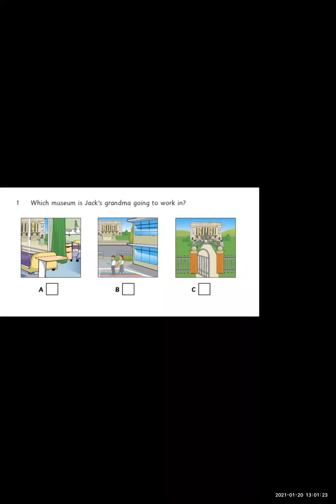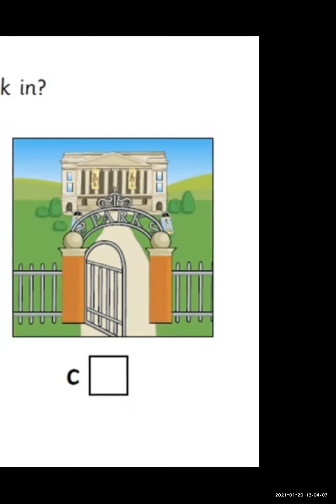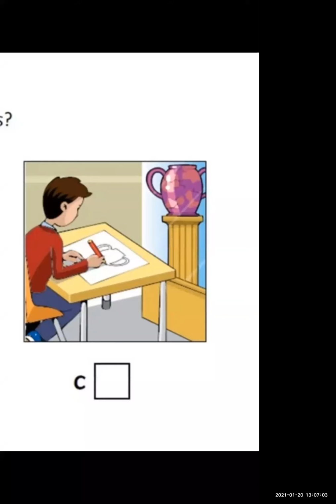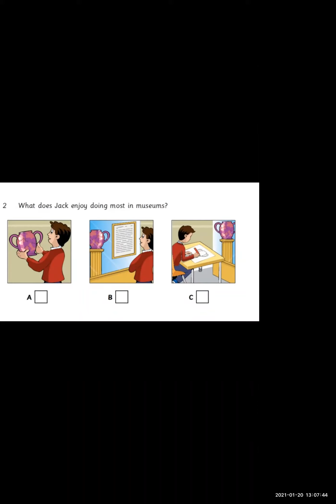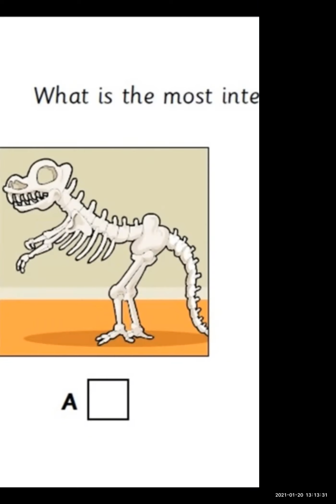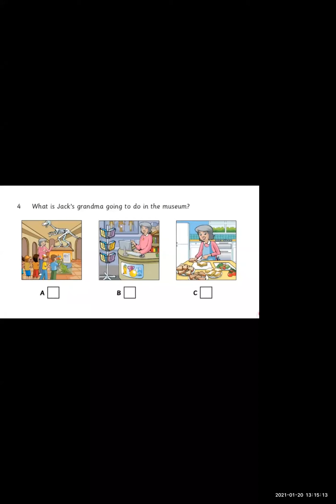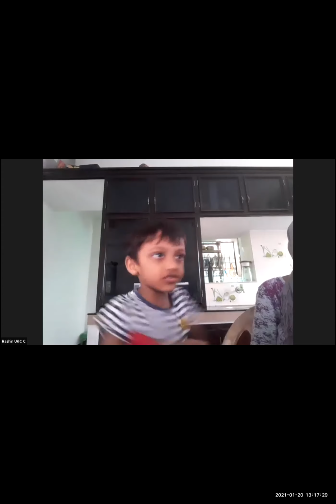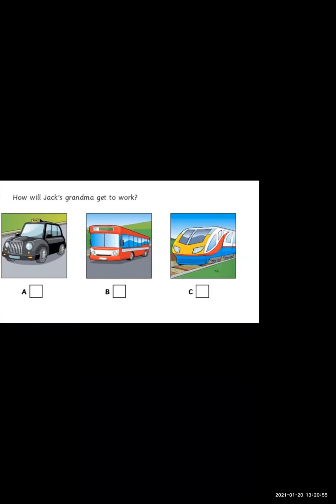Dr.Raju Davis International School |CLASS UKG PHONETICS | 20-01-2021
CLASS  UKG   PHONETICS